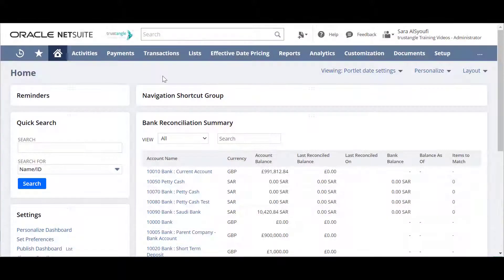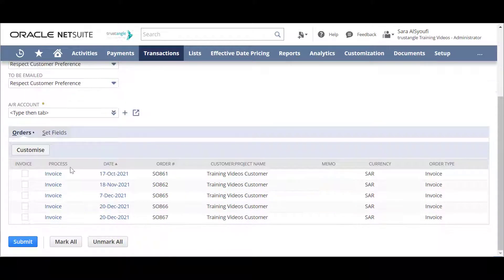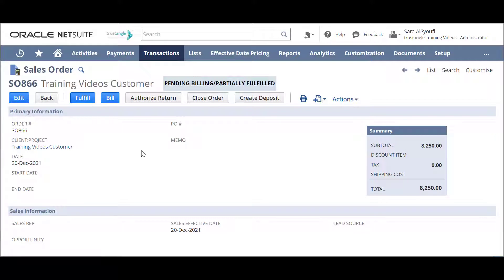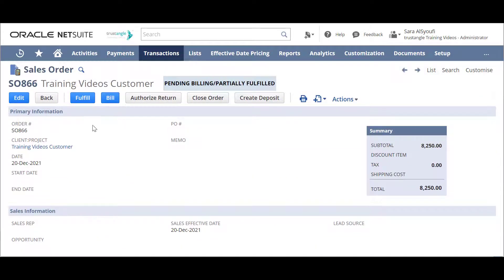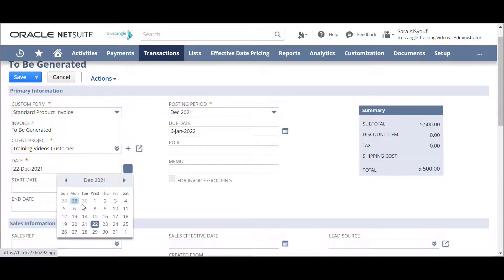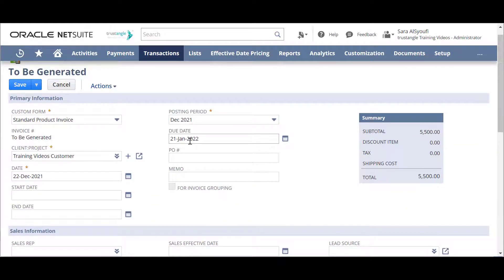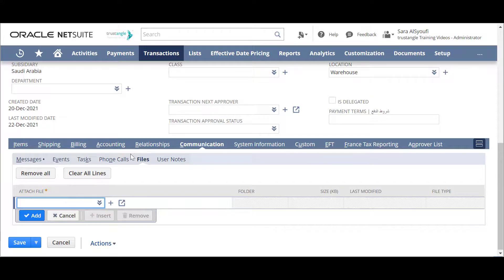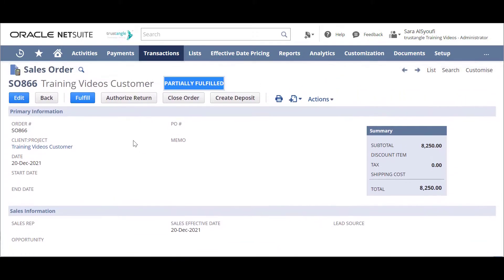NetSuite | Invoice Sale Order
"To be able to see the full Sale cycle, make sure first to watch the following:

In this video, we present how to Invoice a Sale Order in NetSuite:
- Use the Global Search to search by SO # (Sale Order number)
- Click on “Bill”
- Check all data pulled from the order, and add or update the needed
- Click “Save”